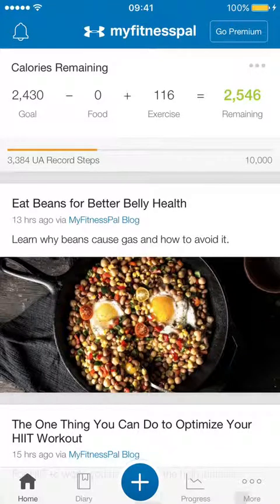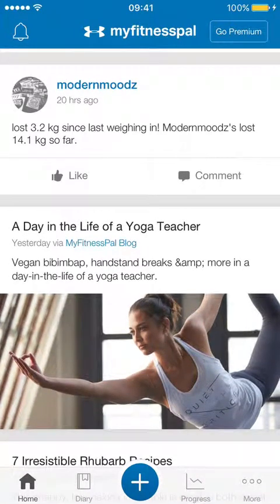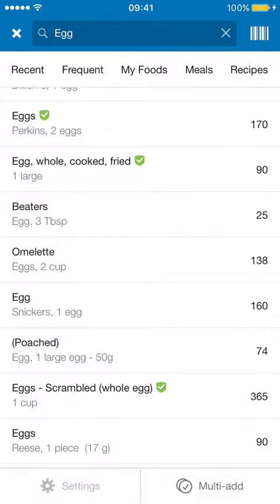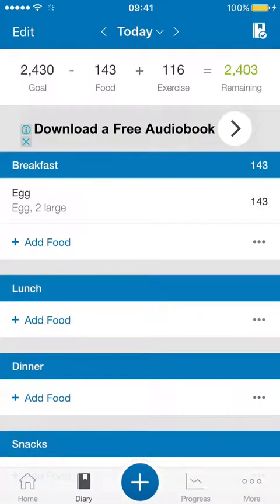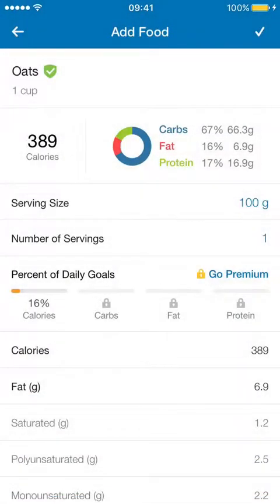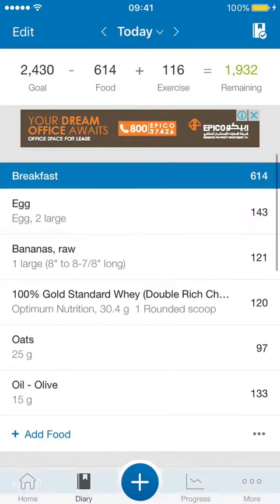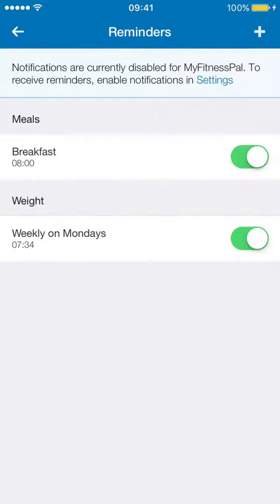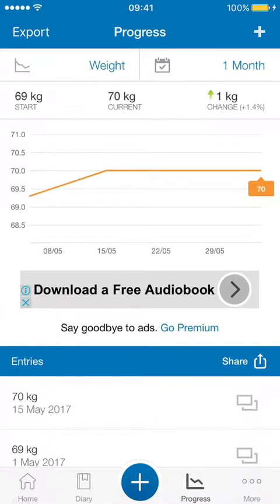How To Use MyFitnessPal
Just a quick video intended for my 30 Day Transformation Challenge Facebook group!